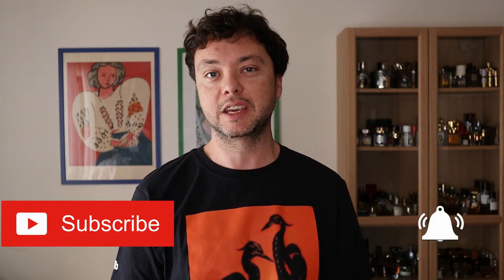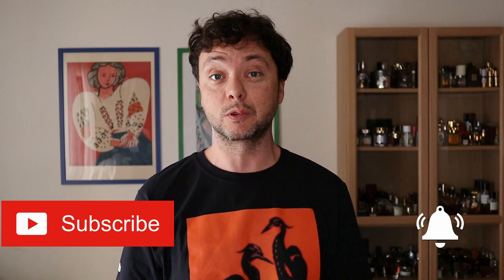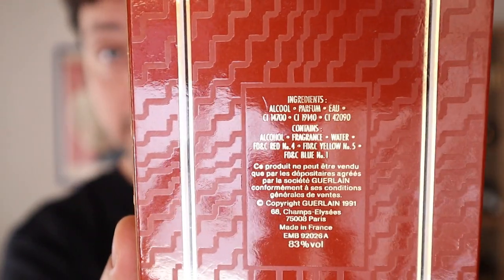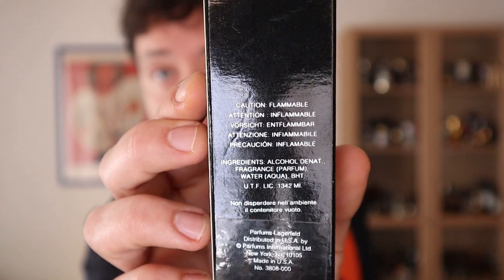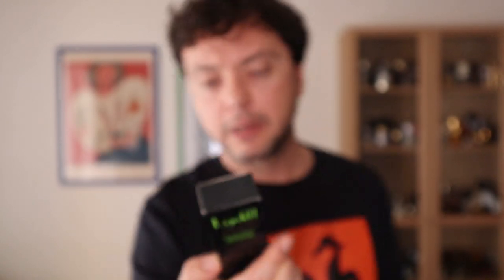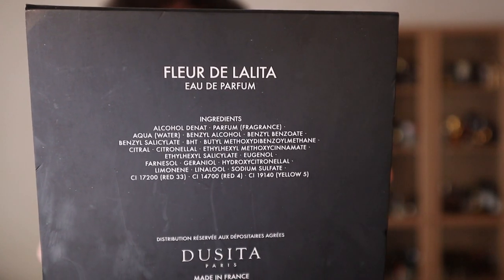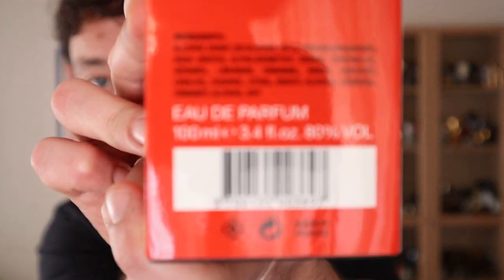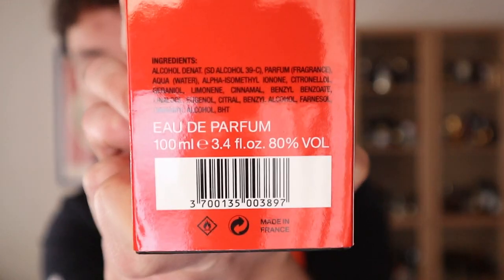FRAGRANCE INGREDIENTS written on the boxes | All you need to know!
Hello and welcome back to My Perfume Vlog 🤗🤗

Have you ever wondered what are all these ingredients that are written on labels on the boxes of the perfumes you buy? This video was made in order to give some answers to this question and also to be as much informative as possible around this topic.

Wanna learn a thing or two about other perfume materials? let me know and Ill try my best to make other videos like this in the future!